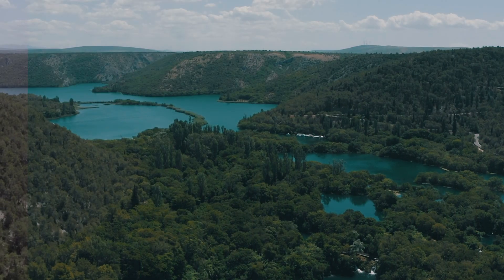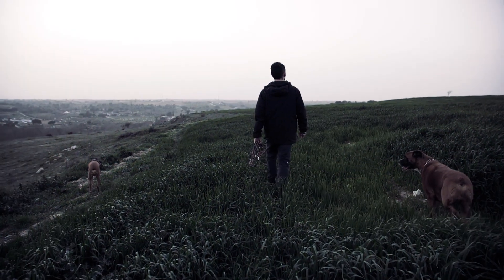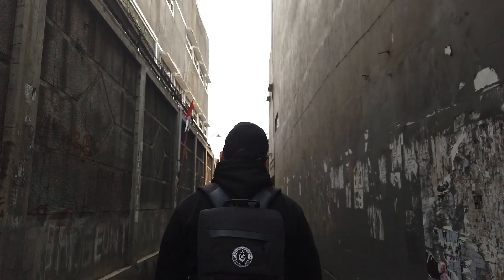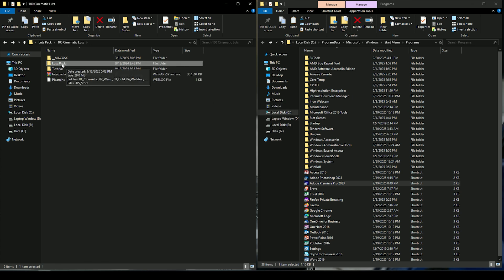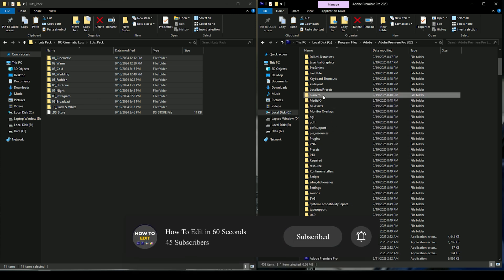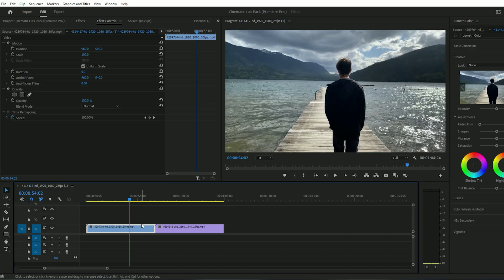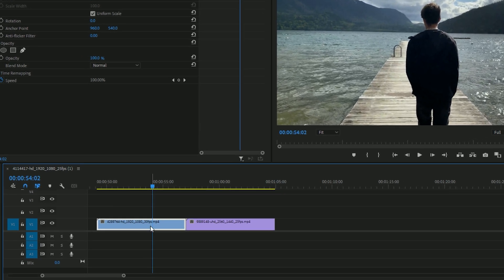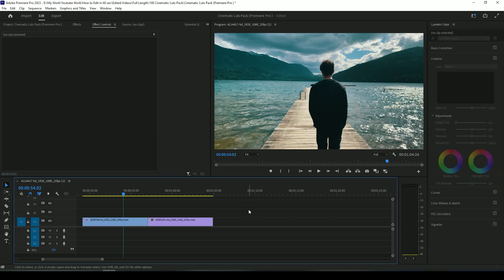Top FREE Cinematic LUTs for Premiere Pro + After Effects | 2025 Pack"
Download the Top FREE Cinematic LUTs Pack 2025 for Premiere Pro and After Effects to instantly give your videos a professional and cinematic look. This pack includes a variety of color grading LUTs that are perfect for films, travel vlogs, music videos, and creative projects. Whether you are a beginner or pro editor, these LUTs will help you achieve stunning visuals with just one click. Compatible with Premiere Pro, After Effects, DaVinci Resolve, and Final Cut Pro, this free cinematic LUTs pack is the ultimate editing resource for 2025. Make your edits stand out and bring your footage to life with this all-in-one color grading pack!

If you want to take your editing skills to the next level, you can check out my full 300+ transitions pack Infinity Zoom transitions Pack by clicking on the link below.